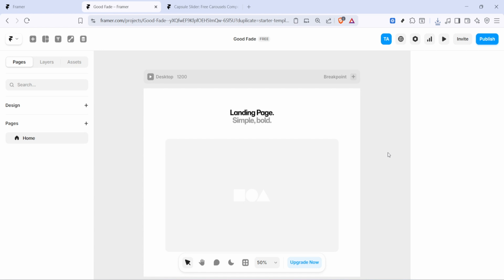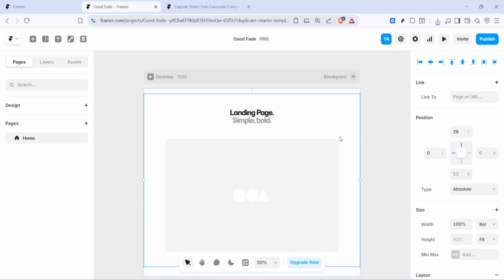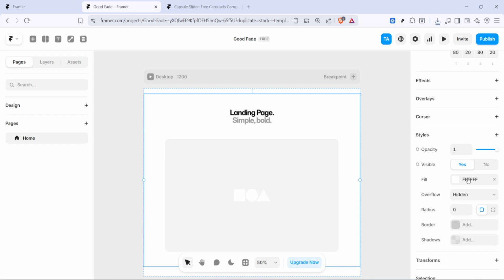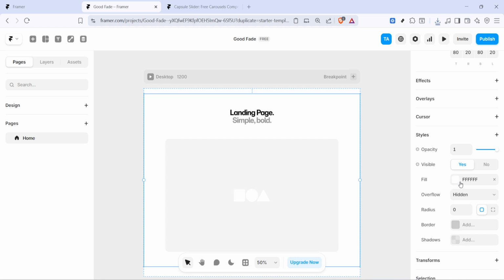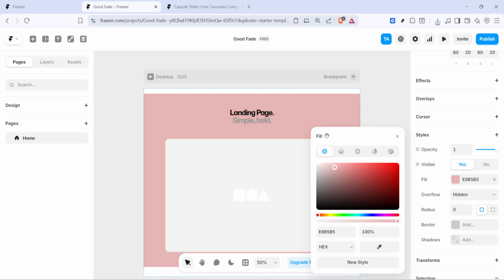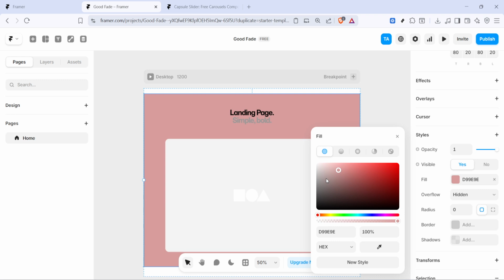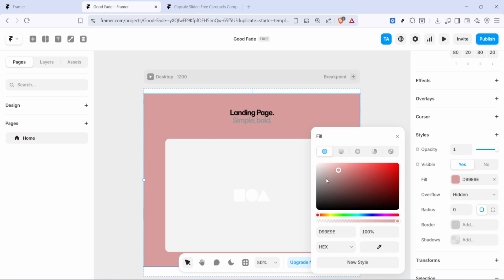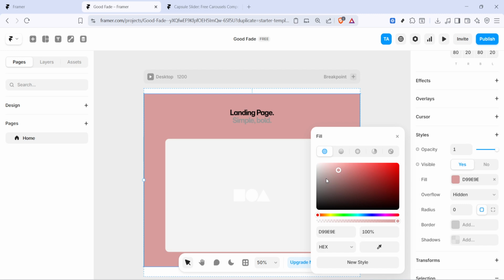How To Add a Background in Framer (Step By Step 2026)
How To Add a Background in Framer